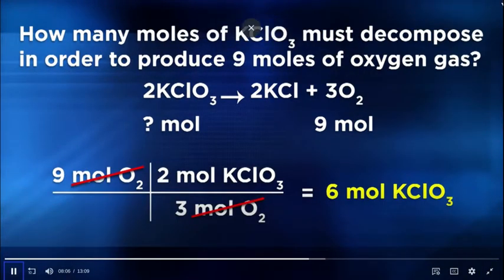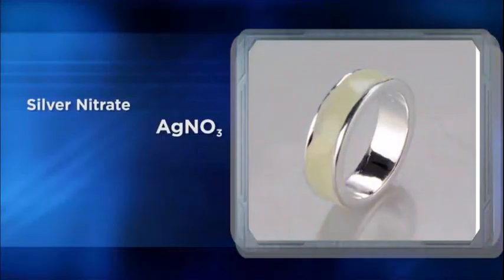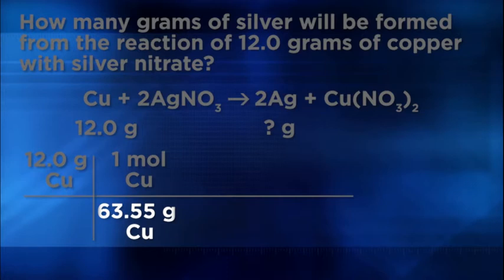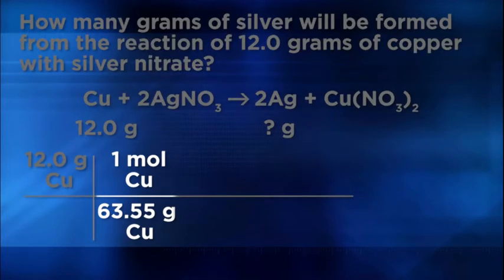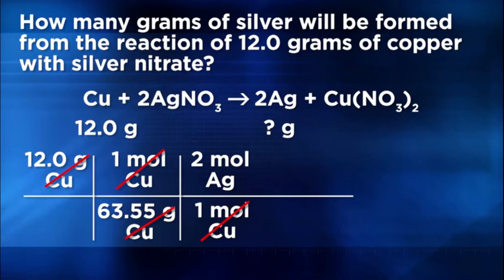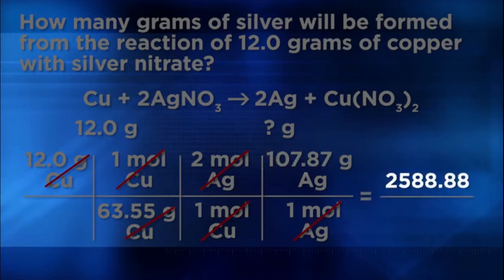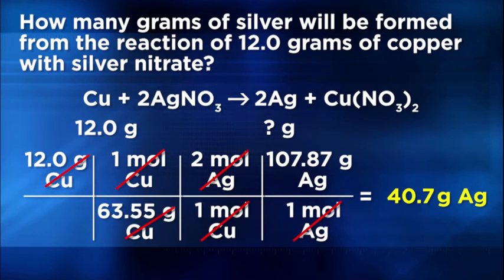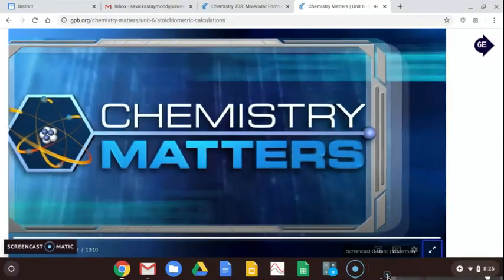Chemistry Matters Stoichiometry Mass to Mass